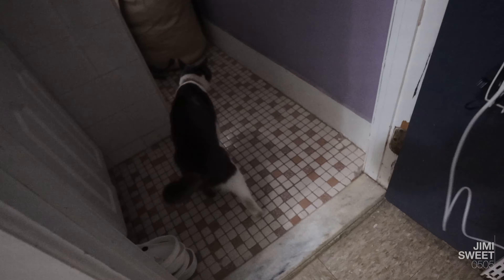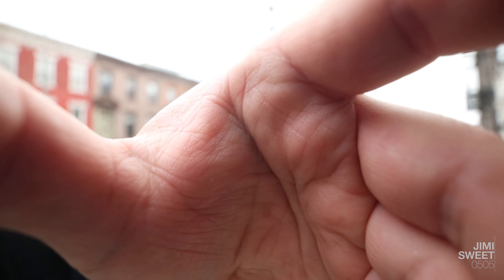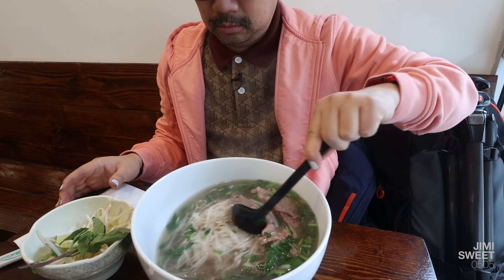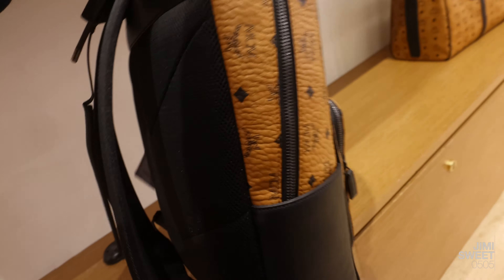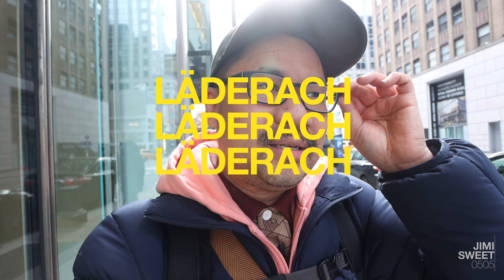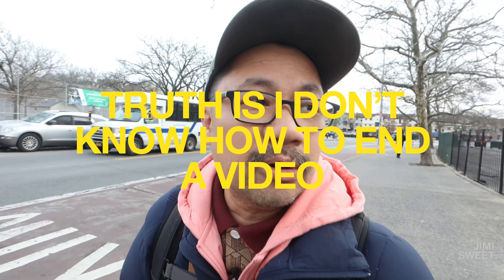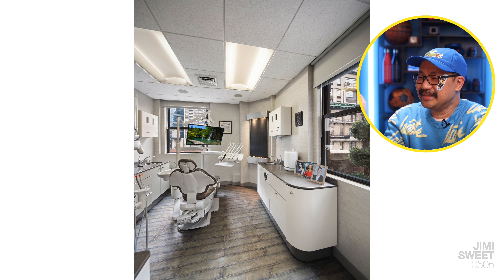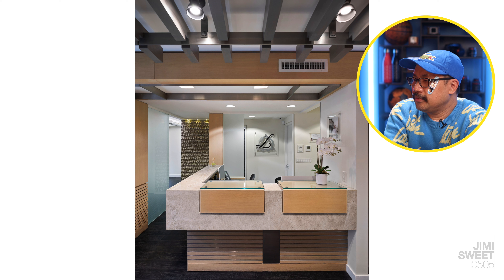Photographing a Dentist's Office in Lenox Hill, Manhattan NYC (and The Pho, Bloomingdale's)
Too cold to Tofu to go out; too cold for me to even hold my vlogging camera.

Headed to the Upper East Side to photograph the offices of Dr. Marc Lazare, a dentist with a private practice in Lenox Hill. We were shooting images of his office for his website.

After our shoot, I headed for some pho at -- appropriately enough -- The Phở.

I headed to Bloomingdale's to try some fragrances from Byredo, a Swedish perfume/candle house that I'm currently obsessed with. I also checked out an MCM Aren Backpack, which will set me back a cool $1390.00.

Couldn't /not/ go to Läderach for some chocolate.

Headed home to get Tofu's opinion on the Byredo fragrance I bought, Black Saffron.

This vlog was shot with the Canon EOS M6 Mark II (paired with the Canon EF-M 11-22mm f/4-5.6 IS STM lens) and the Insta360 X3. Audio was recorded on the Tascam DR-10L.

LOCATIONS

Photo Shoot:
Dr. Marc Lazare DDS MAGD, 115 E. 61st St., Ste. 14A, New York

Matt Large - Act Like You Know

VIDEO EDITORS

PHOTO EDITOR

Camera (Amazon)
Lens (Amazon)
Camera Cage (Amazon)
360º Camera (Amazon)
Handheld Tripod (Amazon)
Tripod Head (Amazon)
Diffusion Filter (Amazon)
ND Filter (Amazon)
On-Camera Mic (Amazon)
Lav Mic (Amazon)
Wireless Lav Mic (Amazon)

TOFU’S CAT COLLAR

Personalized Nylon Breakaway Cat Collar (Amazon)
Apple AirTag (4-pack) (Amazon)
AirTag Cat Collar Holder (Amazon)

ABOUT ME

Hey there! My name is Jimi and I’m a full-time freelance photographer in New York City.

I work with residential and commercial real estate agents, architects, and builders to photograph homes, offices in Manhattan, Brooklyn and Queens. I’ve also photographed homes in Los Angeles, Miami, and Houston.

I was born in Đà Nẵng, Việt Nam, raised in an orphanage in Sài Gòn, and eventually adopted by an American family. I grew up in Cleveland, Ohio with a White sister, a Black brother, and a brother and a sister from different parts of India.

I moved from Cleveland to New York City in 1998, and currently live in a rent-stabilized two-bedroom apartment in Bed-Stuy, Brooklyn. I’m the father to two adult sons that I adopted when they were teens. My sons no longer live with me, but I do have three cats and two freshwater planted tanks.

Things I talk about on my channel:

* Portrait/fashion photography
* Adoption and parenting adoptees
* Tech and gadgets

SOCIAL

FAN MAIL

HIRE ME

Are you a real estate agent in New York City? Book me to shoot your listing photos and you can be featured here on my vlog. for more information.

CHAPTERS

00:00 - I Leave for Work
02:18 - Photo Shoot
04:44 - Phở
05:24 - Bloomingdale’s
06:26 - Läderach
07:41 - Tofu, I’m Home
08:29 - Photo Review